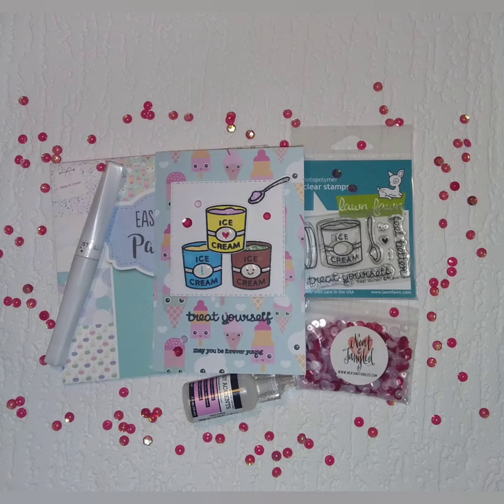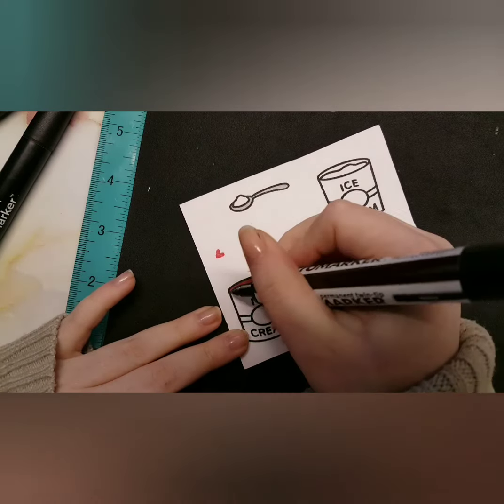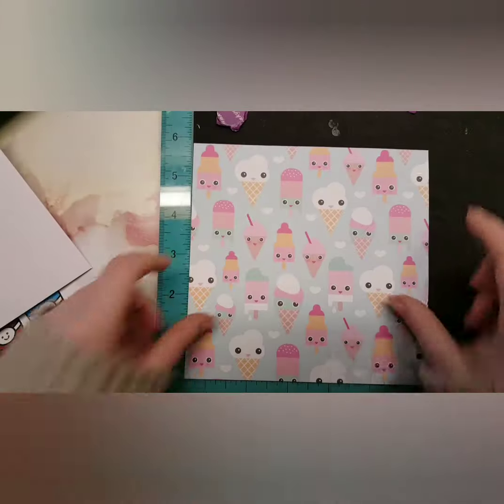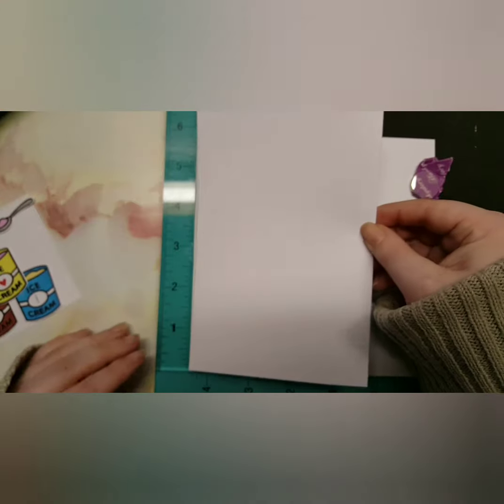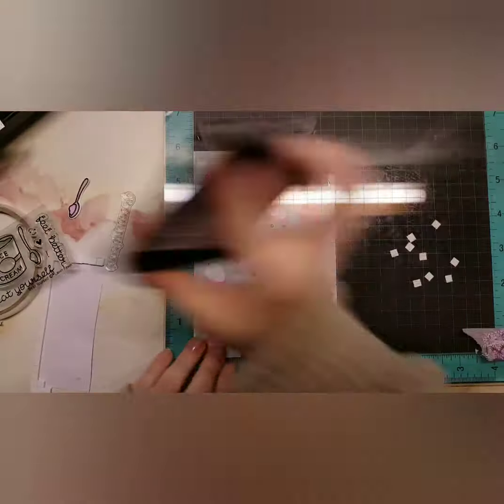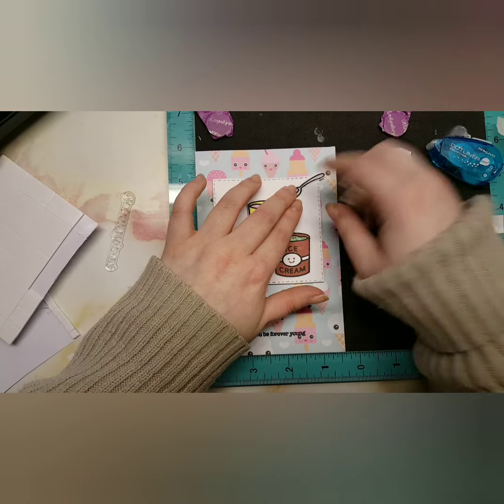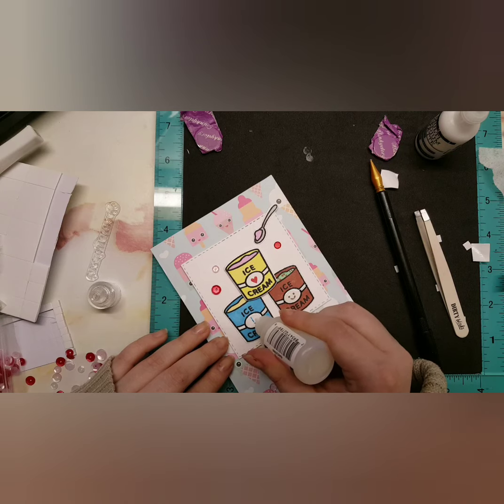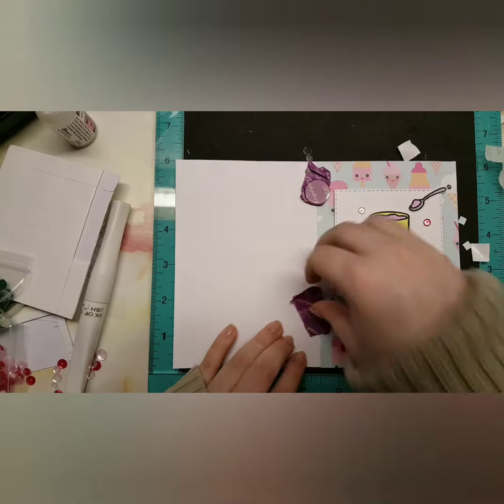Treat yourself birthday card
Supplies
•CARD BLANK BASE 6X4INCH
•CARTIDGE PAPER
•EASY BASIC PASTELS
•MEMENTO INK
TUXEDO BLACK
LOVE LETTER
RICH COCOA
BAHAMA BLUE
•PROMARKERS
COOL GREY 3 -CG3
HENNA- O225
MINT GREEN-G637
CYAN-C847
BUTTERCUP-Y417
LEMON-Y747
FUCHSIA PINK-M137
BLENDER -BL
•MONSTER MASH STAMP
•NEAT AND TANGLED - FULL OF LOVE SEQUINS ((there closing end of march 2021)
•WINK OF STELLA
•PERSONALISED STAMP